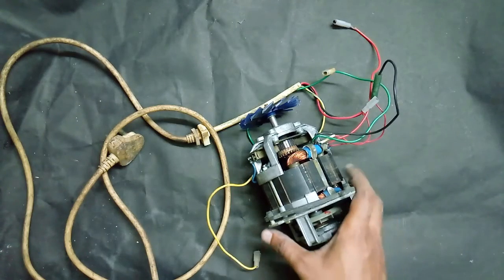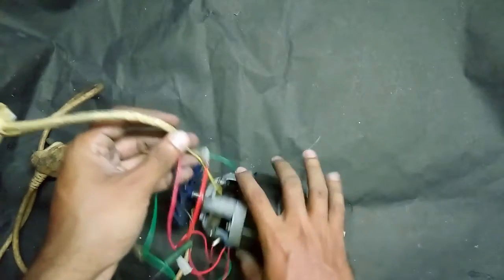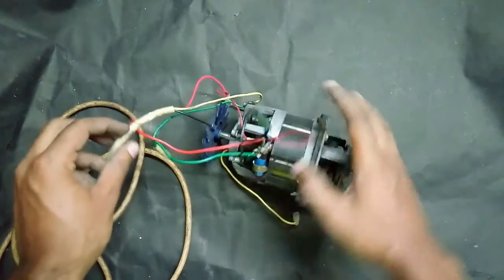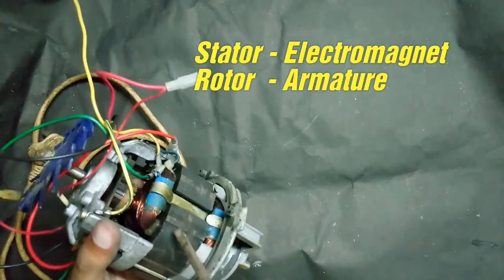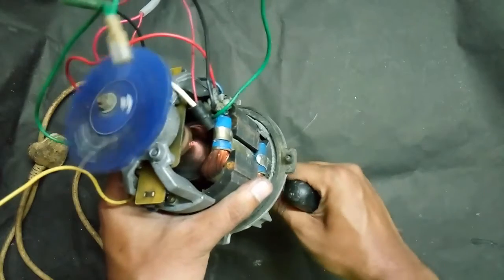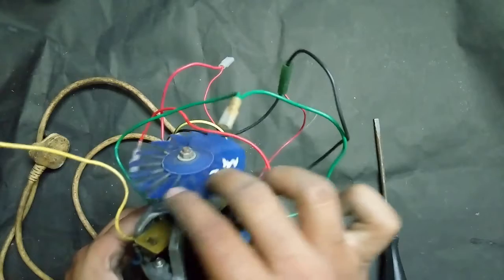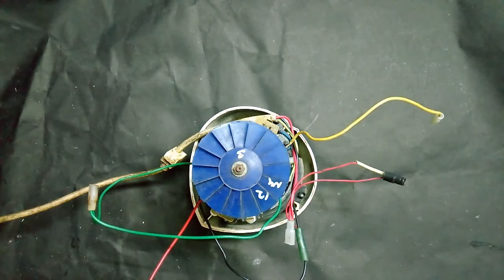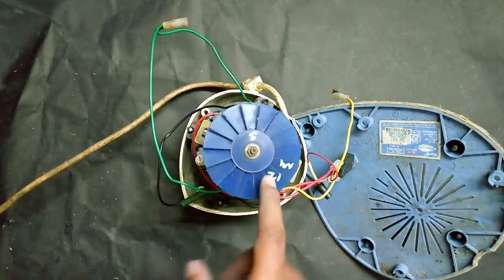Universal motor from mixi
Universal motor which can work in both AC and DC supply. 500w  230 V 50Hz-- To understand the Working watch this video